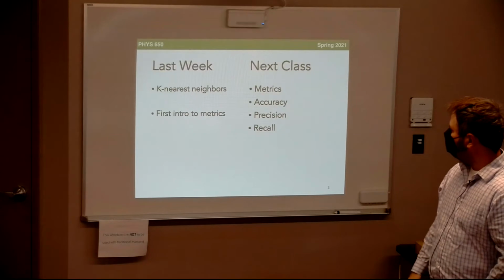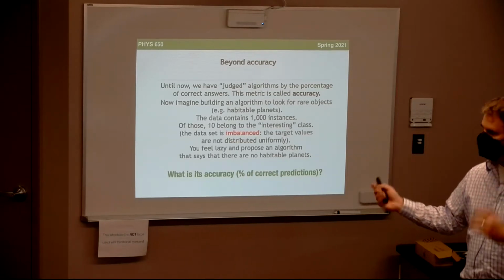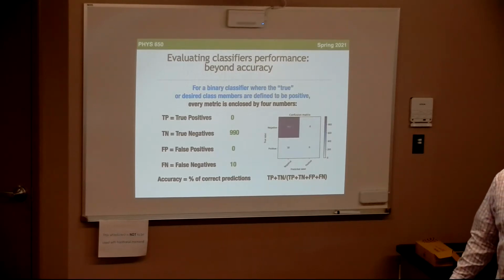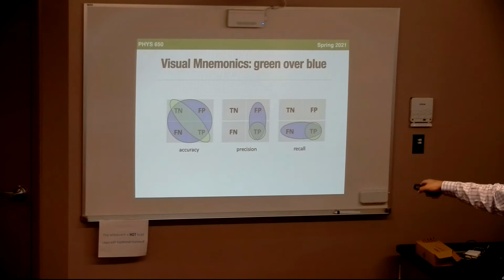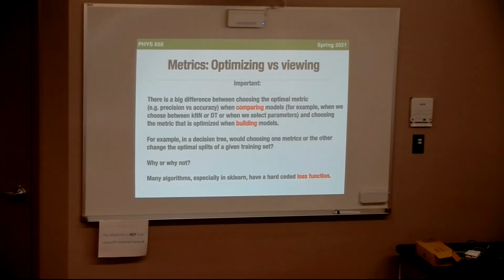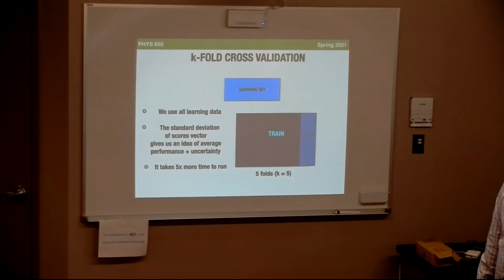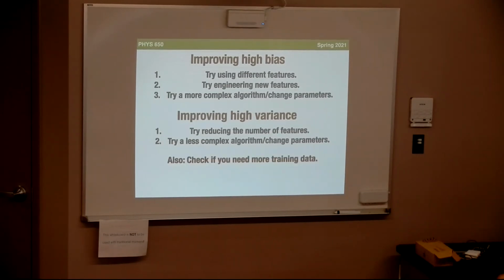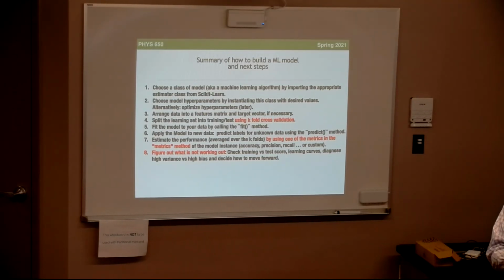P650 21S Lecture12